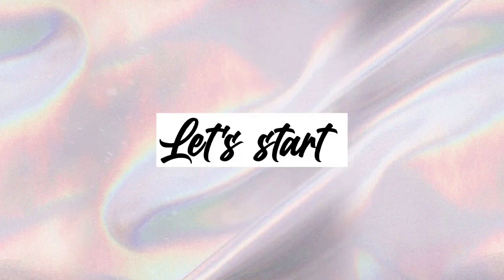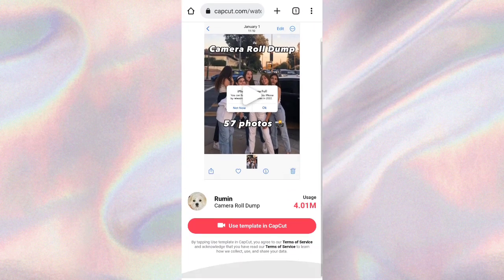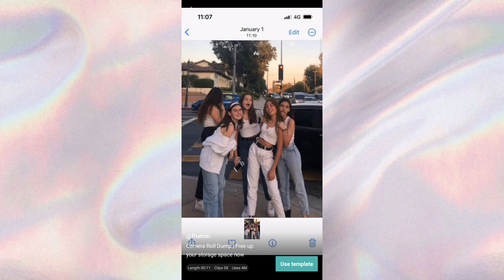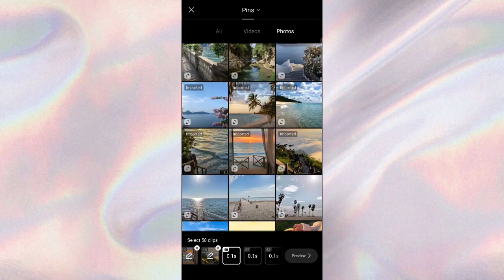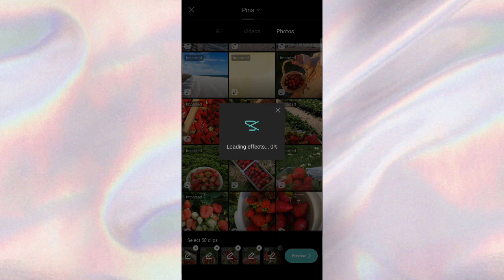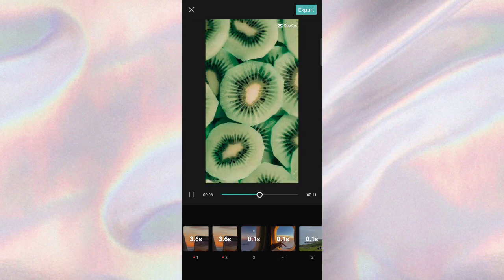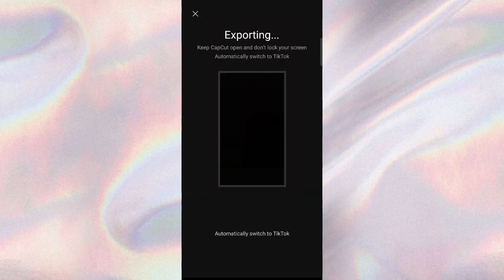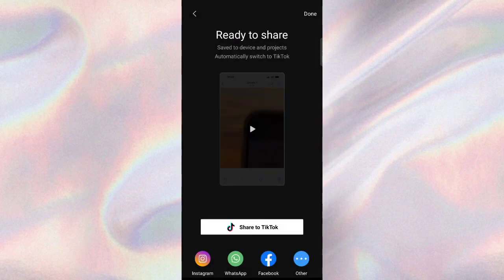Camera roll dump tiktok tutorial • iPhone storage full Capcut template • Tiktok camera roll dump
*Check these videos for trending Capcut
templates ⬇️